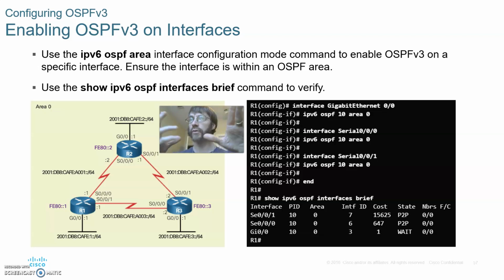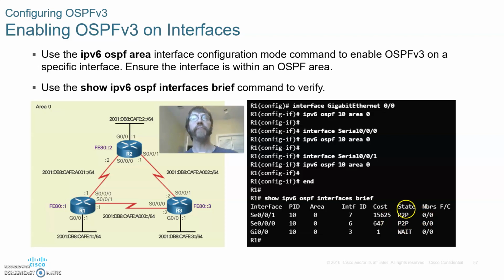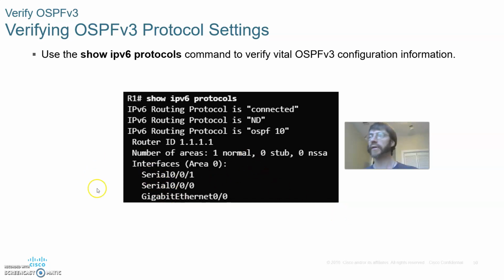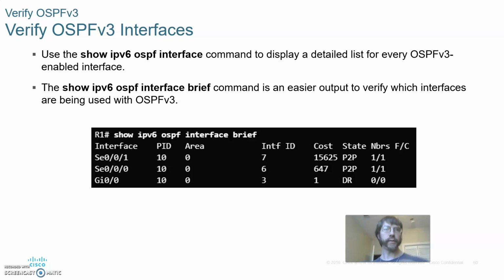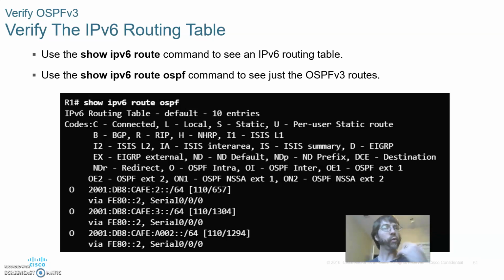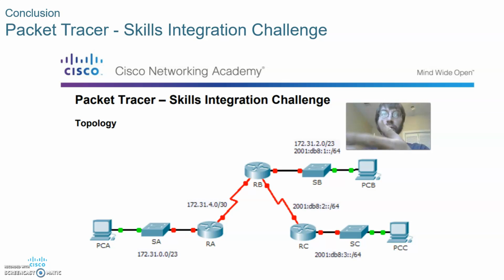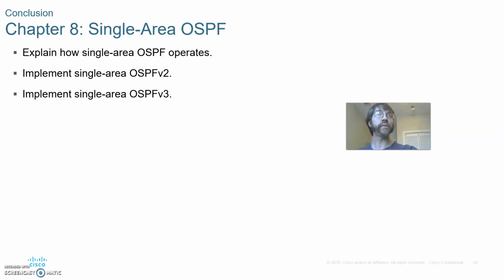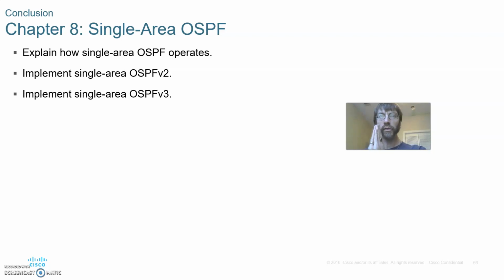Chapter 8 OSPFv3 Part 3